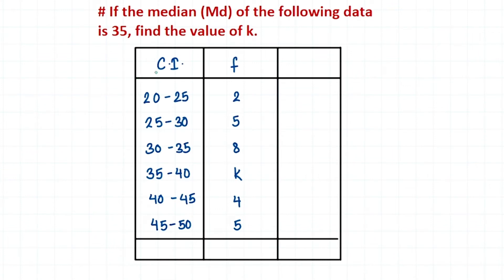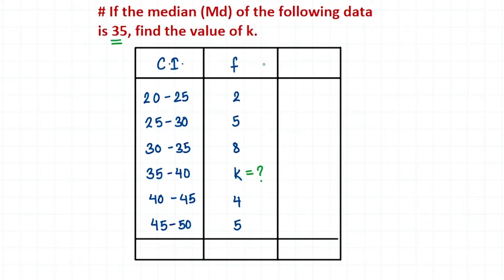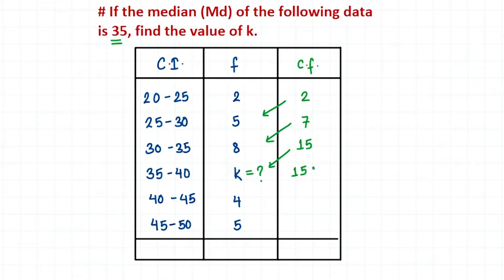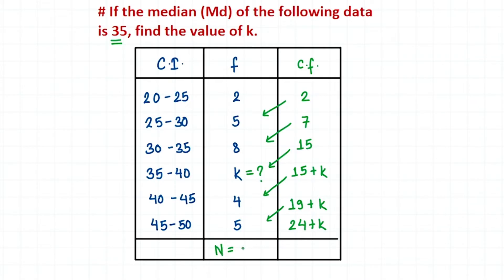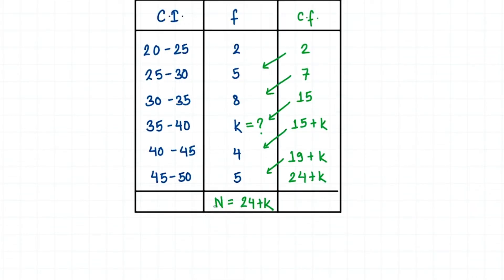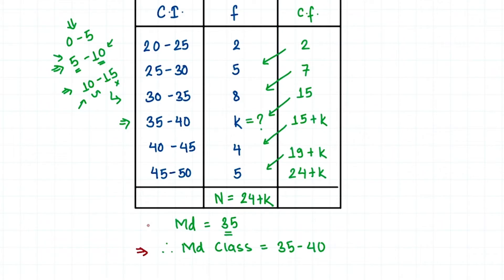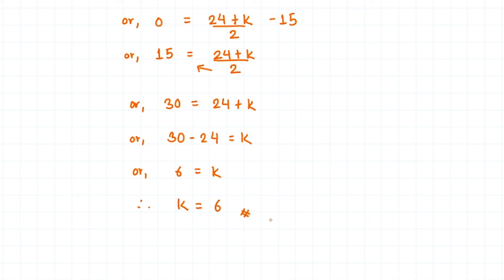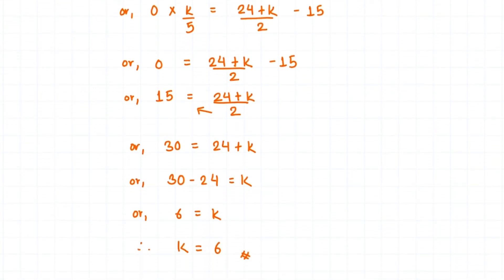HOW TO CALCULATE MISSING FREQUENCY WHEN MEDIAN IS GIVEN IN THE QUESTION | GROUPED DATA STATISTICS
Hello everyone!
How to find the missing frequency when the median is given in the question? So, the way to solve these types question is we try to find the median from the given data even though the median is given in the question. When we are using the formula of the median, we can put the value of the median which is given in our question. After that, we just solve the equation for the value of k which is our missing frequency.

So, in maths, whenever something is given in the question, usually we use the given data which could be mean, median, or mode to find the unknown values. That's the trick for most problems in maths.

See ya!